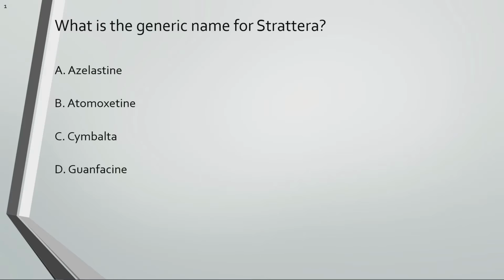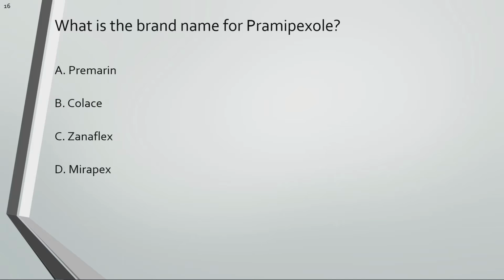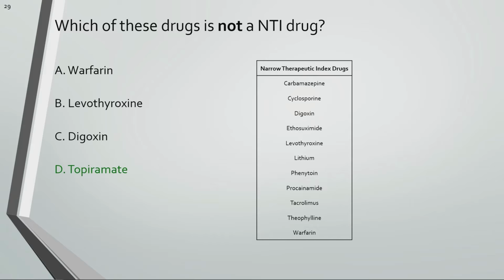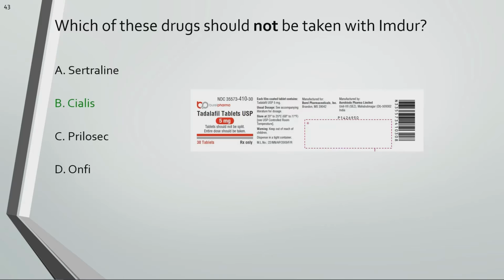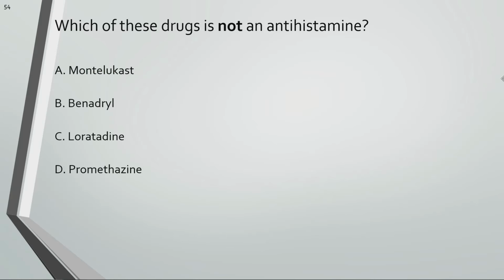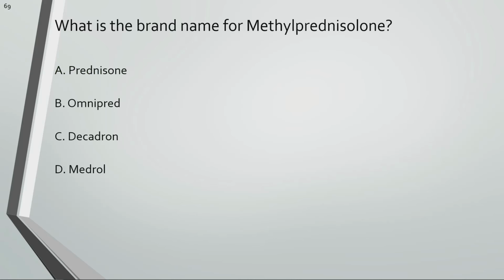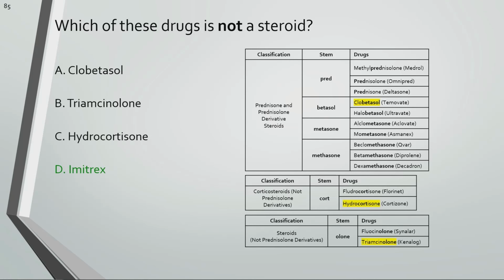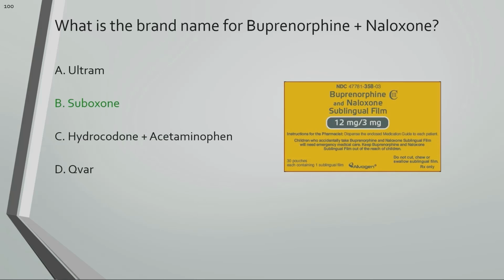PTCE Practice Questions - Part 1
100 PTCE practice questions covering the medications section.